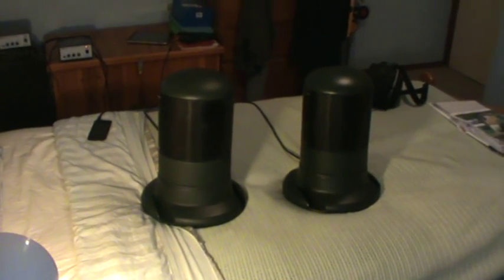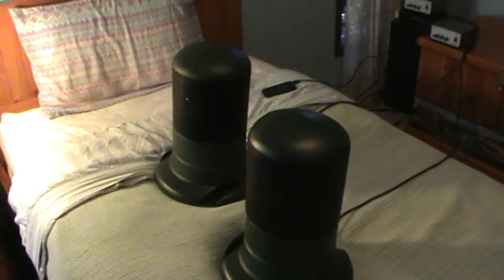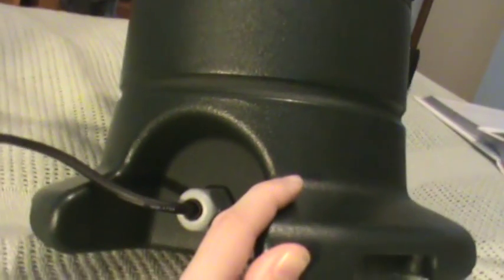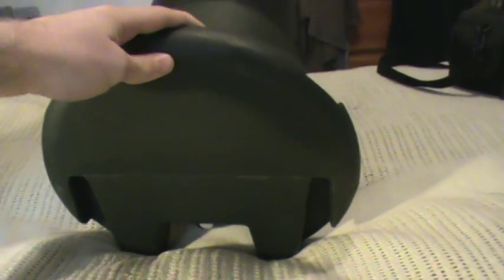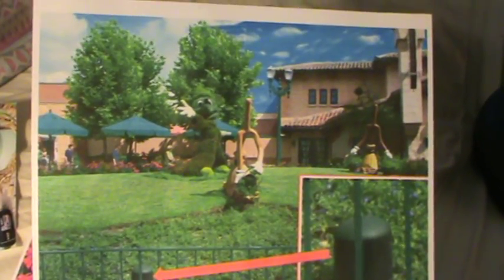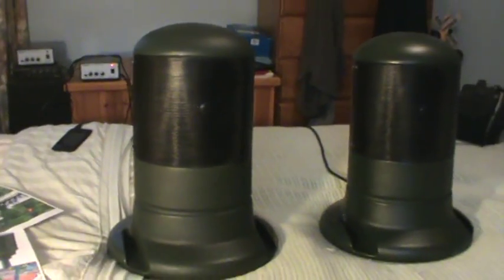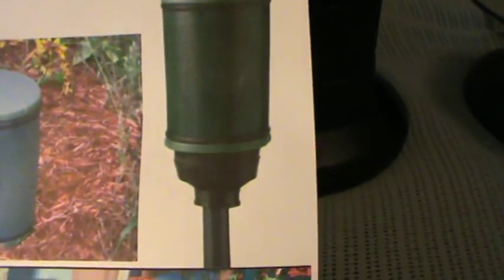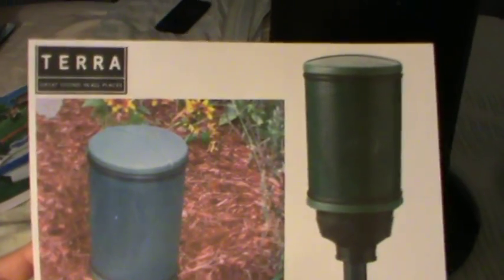Disney Bollard Outdoor Speakers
This is a demonstration of my recently acquired Disney bollard speakers that were originally custom made for The Walt Disney Company for use in Disney theme parks worldwide (including the original Disneyland in Anaheim, California). They were designed by Disney imagineering and manufactured by a Florida-based audio company named Soundscape (using components from MISCO). The music used is the Epcot Innoventions Plaza Music Loop as played at Disney World.

Update: These speakers are now available for sale! Soundscape (the manufacturer) have commercially released them! Here's a link to their site: